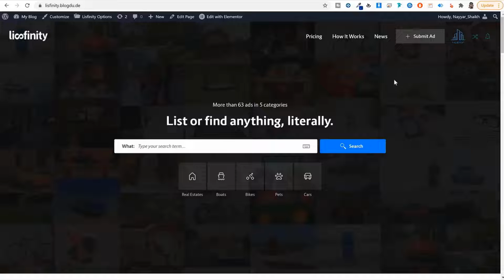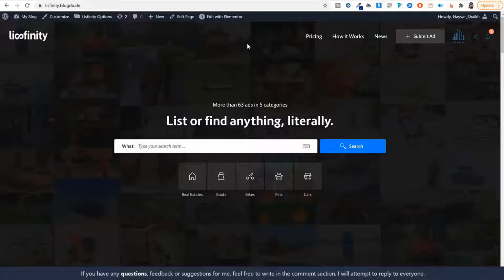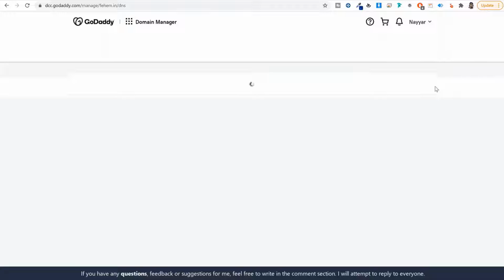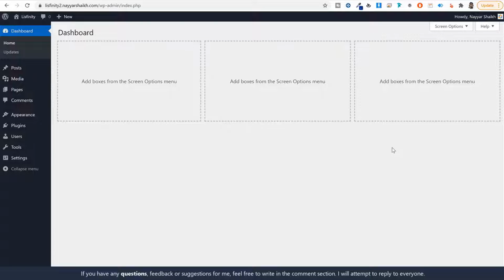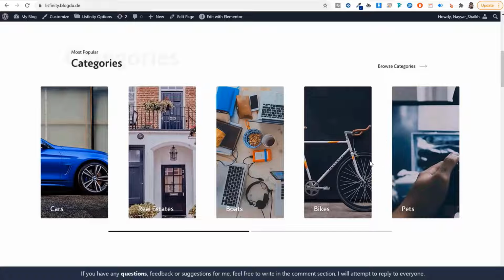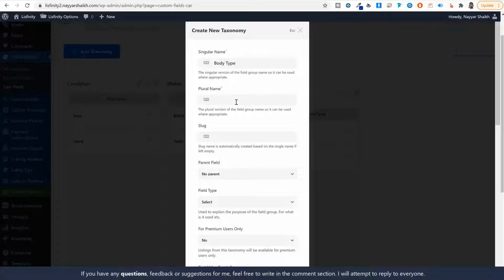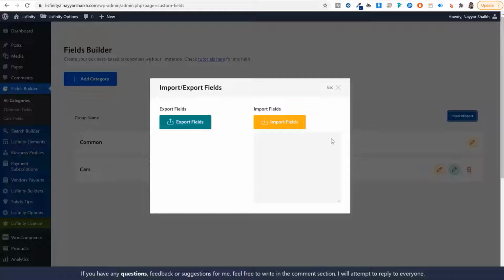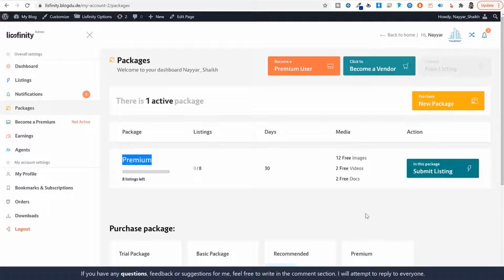How to make a Classified Ads Listing website in 45 minutes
With this tutorial, you should be able to create a professional classified ads listing website with wordpress in less than an hour.